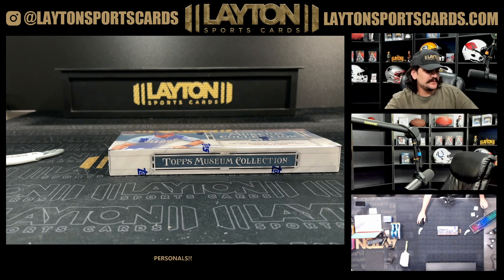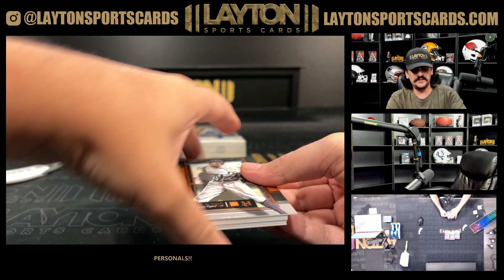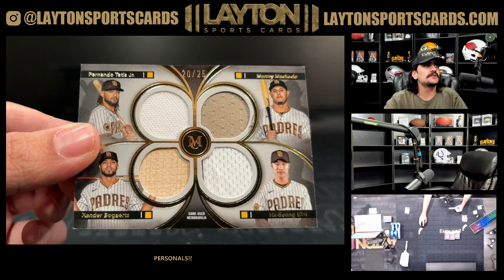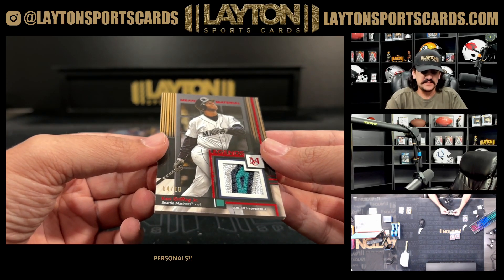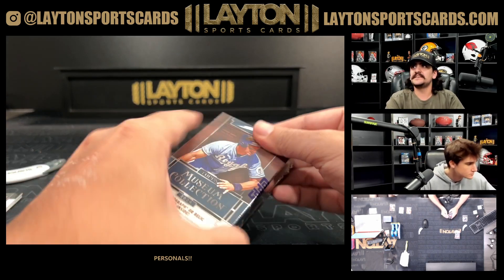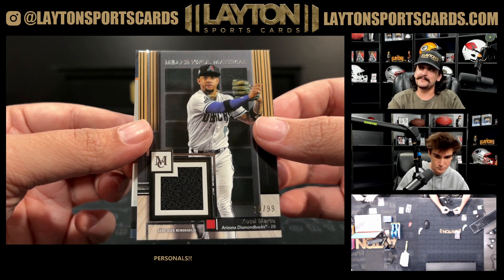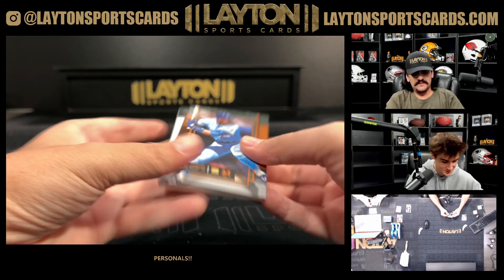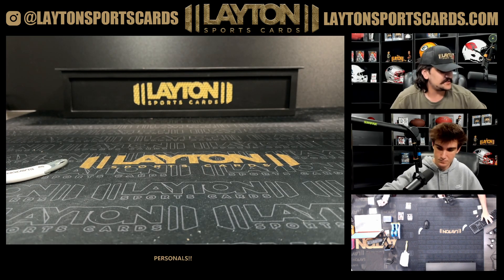1 Box Of 2024 Museum Collection Baseball For Joshua R